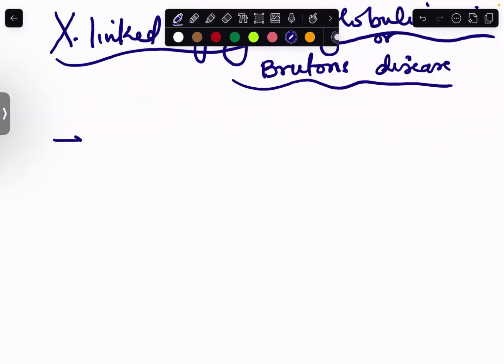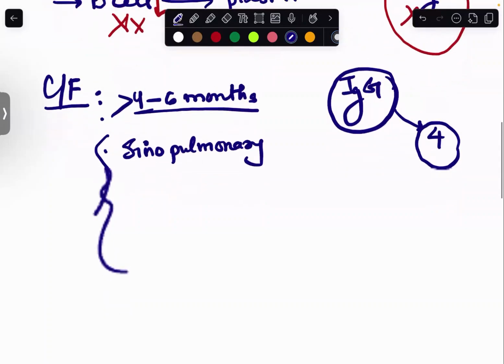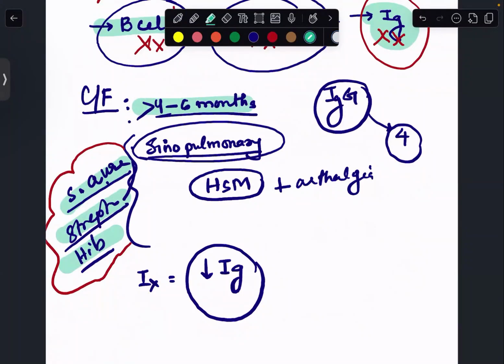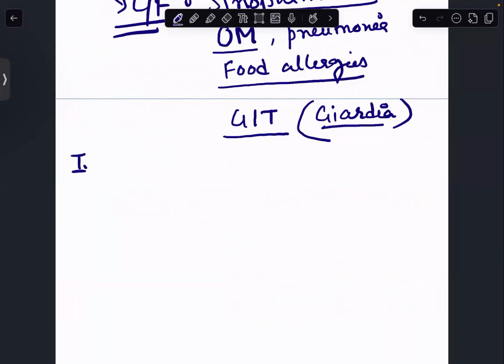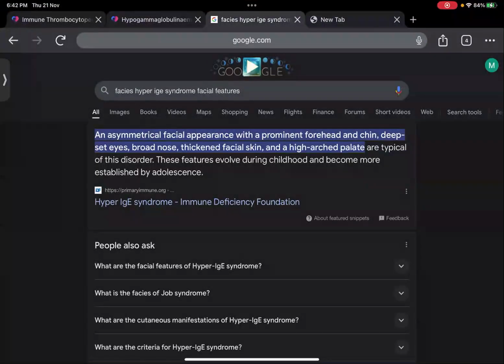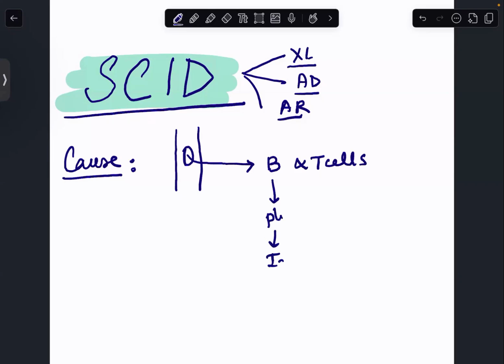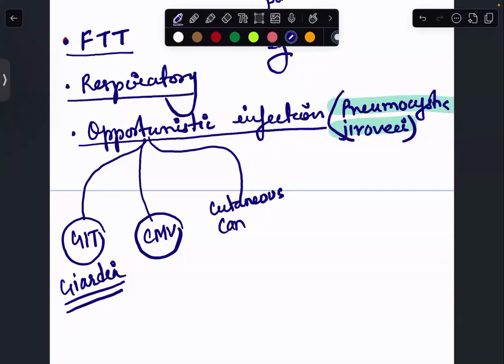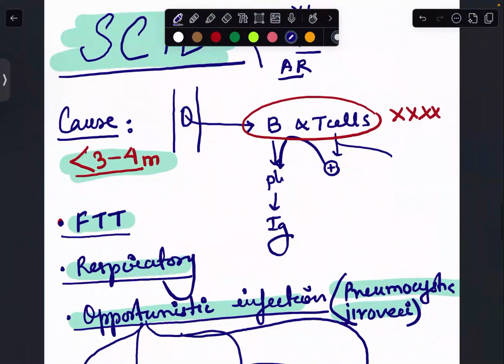Immunology For AKP/MRCPCH-2